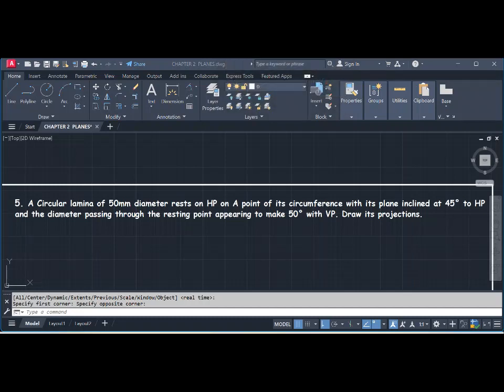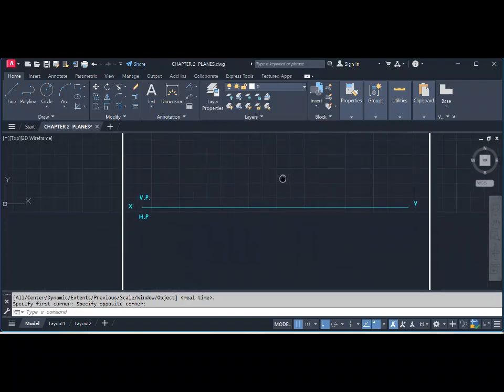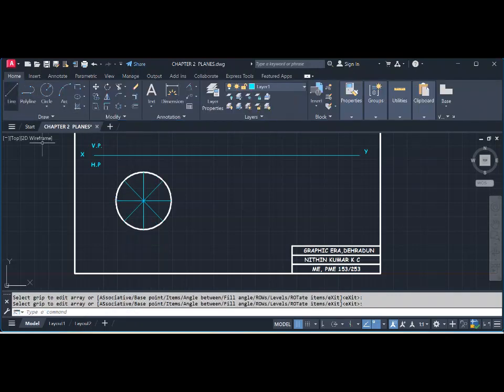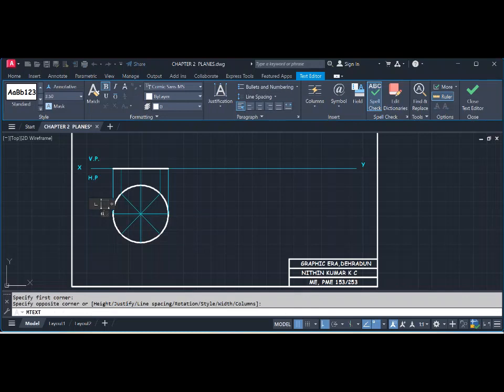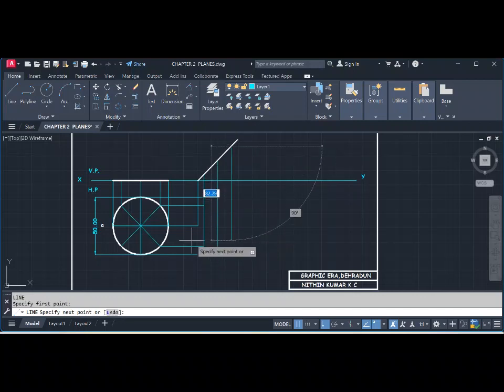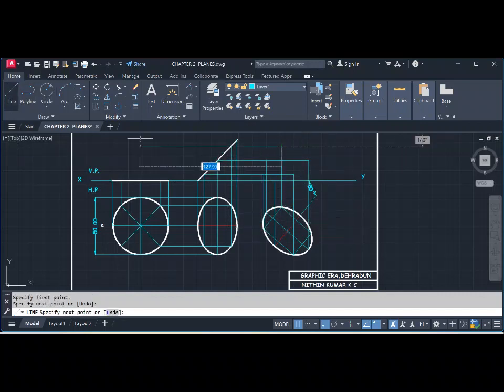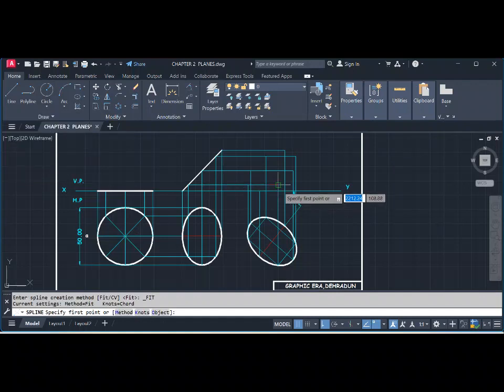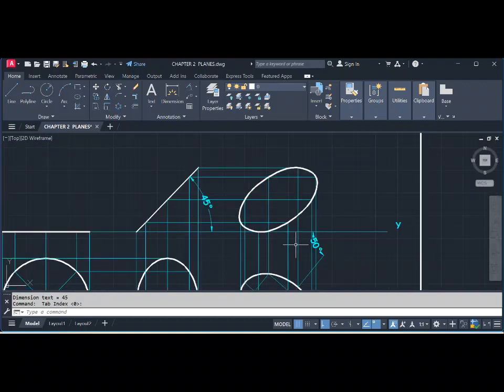Projections of Planes Question 5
A Circular lamina of 50mm diameter rests on HP on A point of its circumference with its plane inclined at 45° to HP and the diameter passing through the resting point appearing to make 50° with VP. Draw its projections.